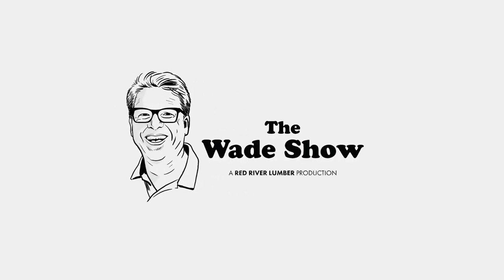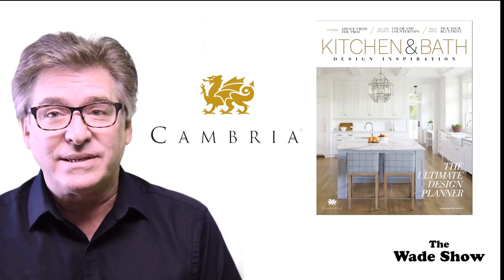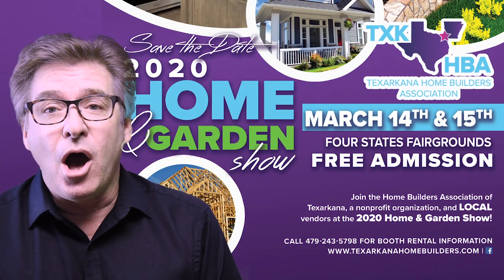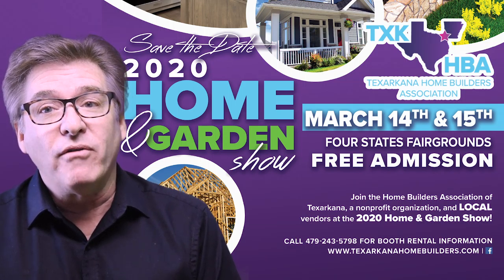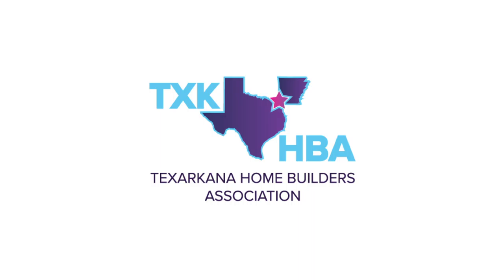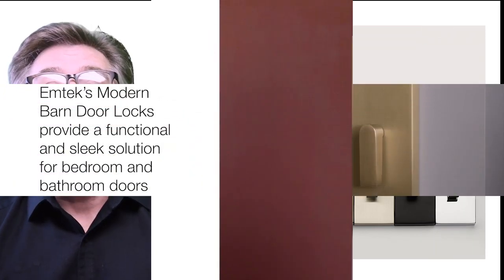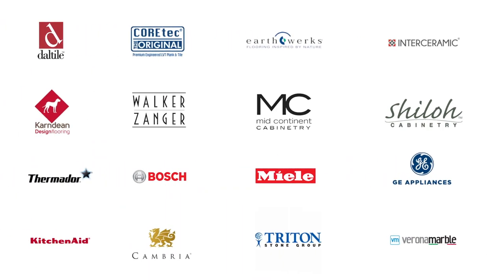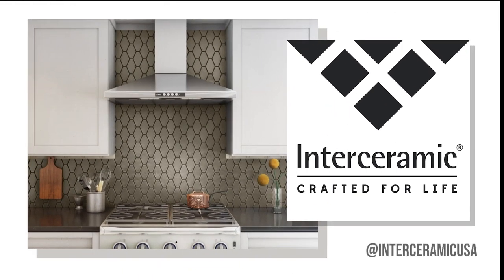The Wade Show - February 10, 2020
In this episode of The Wade Show, Wade gives a helpful project tip from Cambria Quartz, discusses the upcoming Texarkana Home Builders Association's 2020 Home and Garden Show, introduces a new product from Emtek, and closes the show with his top 5 project photos posted by brands and products available at Red River Lumber.